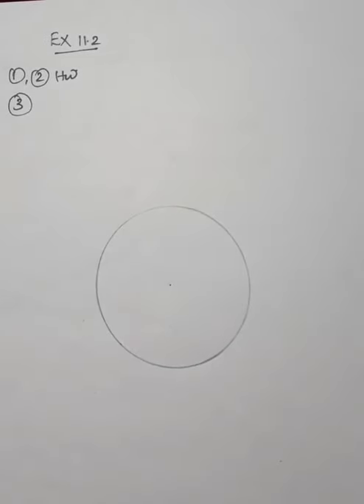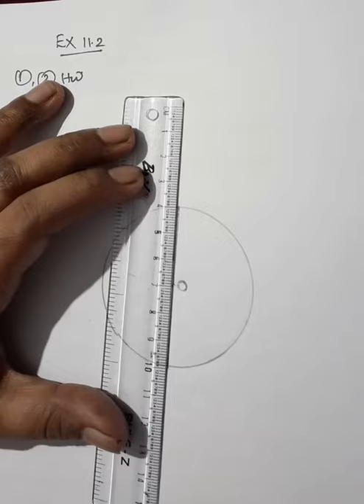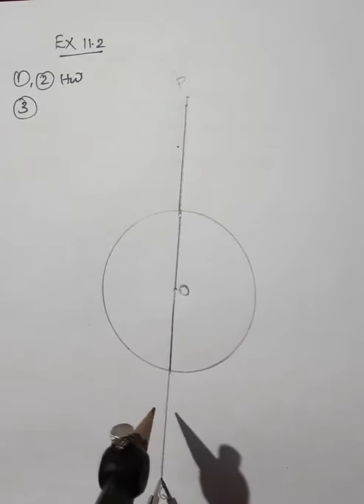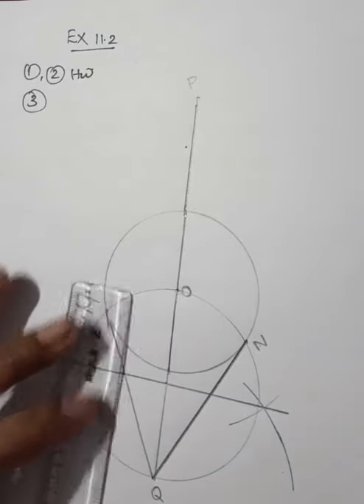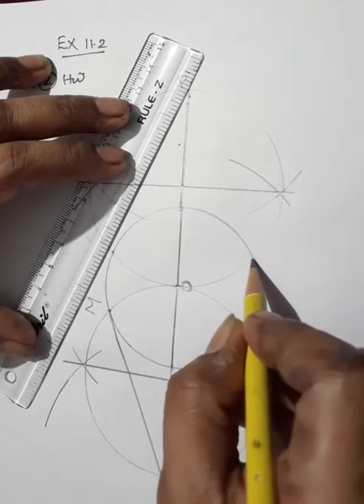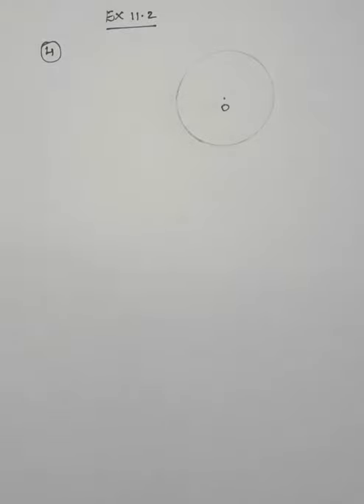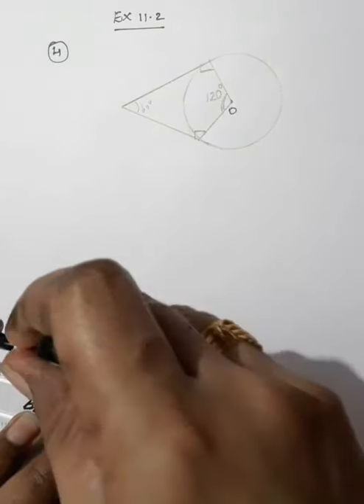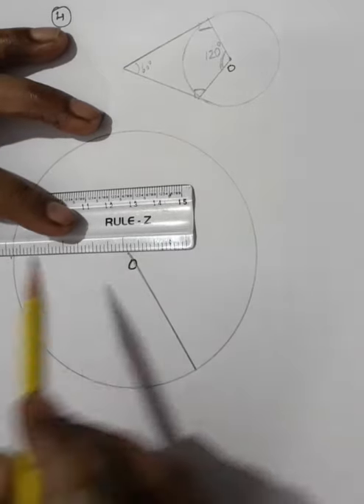CLASS 10 MATHS MODULE NO.2 (27/11/20)